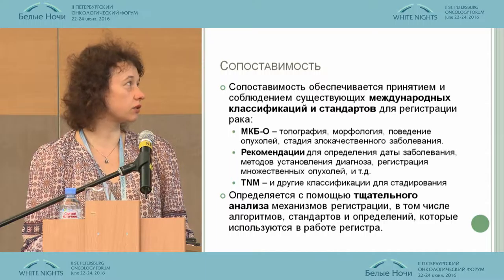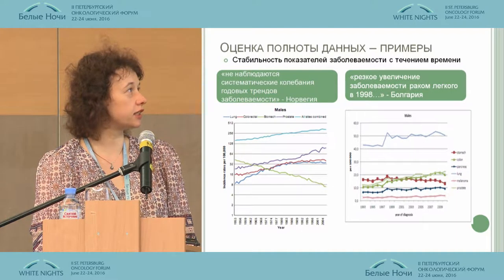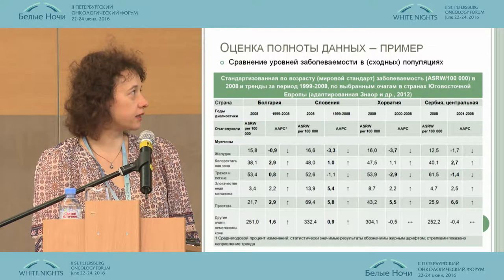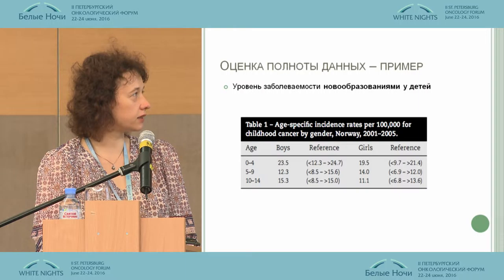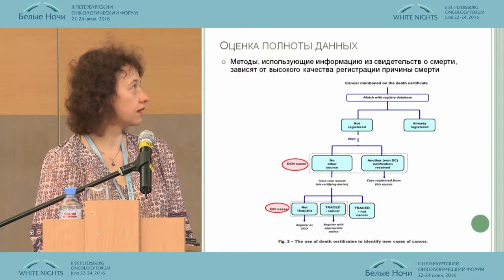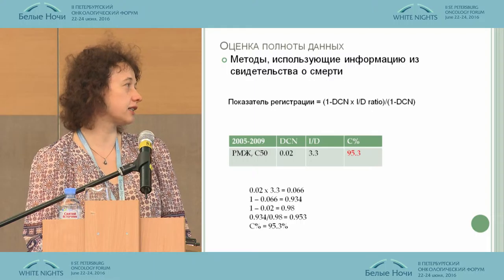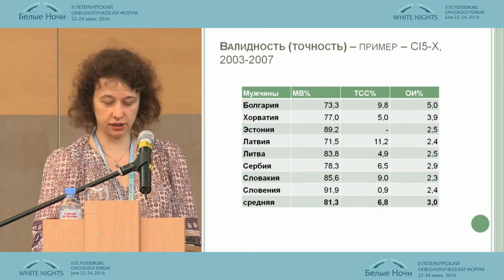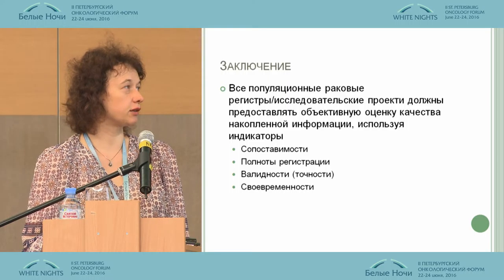Evaluation of data quality in cancer registration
Nadya Dimitrova (Bulgaria)
CONFERENCE OF ASIAN PACIFIC ORGANIZATION FOR
CANCER PREVENTION (APOCP)
II-ой Петербургский онкологический форум "Белые ночи - 2016"